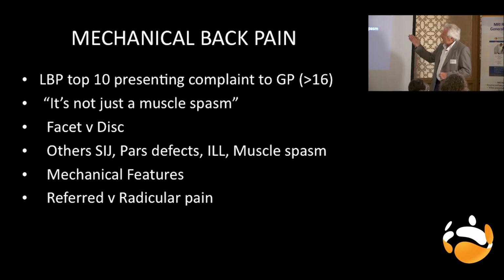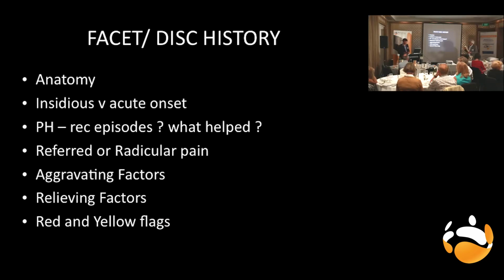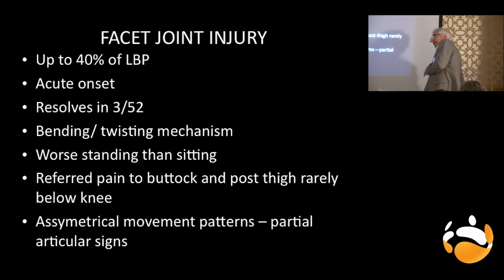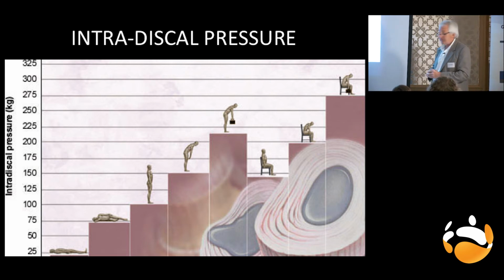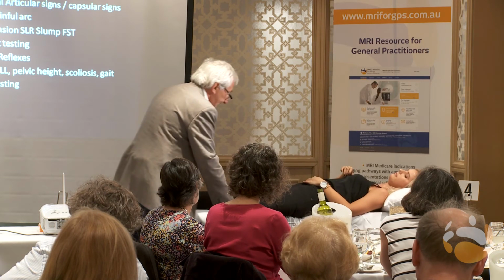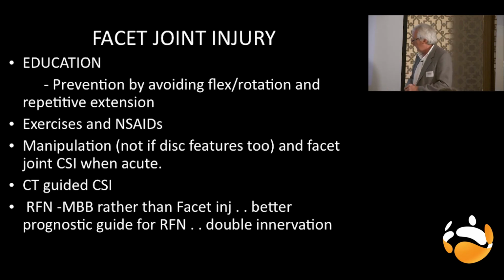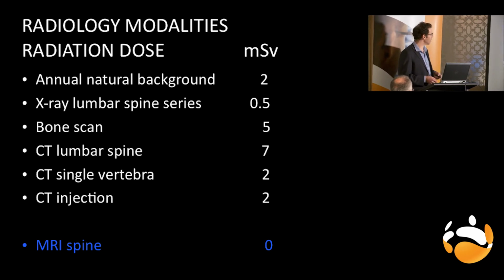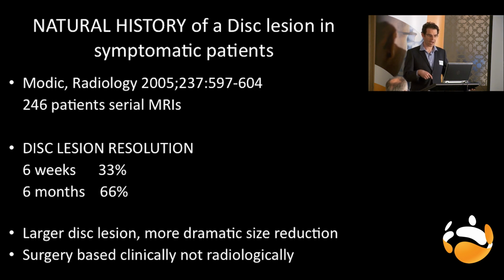GP Education Series - Back Pain Management Segment 1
This presentation  covers:
- Spinal Assessment, Radiology & Management
- Mechanical Back Pain
- Facet/Disc History
- Examination
- Facet Joint Injury
Radiology Modalities Radiation Dose